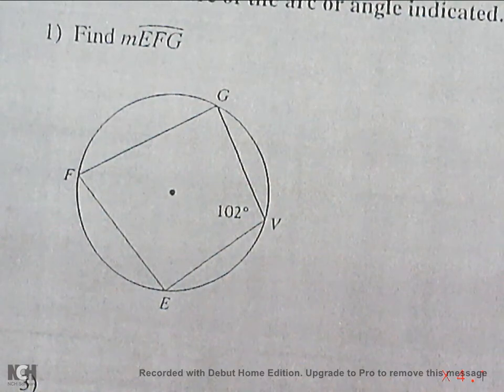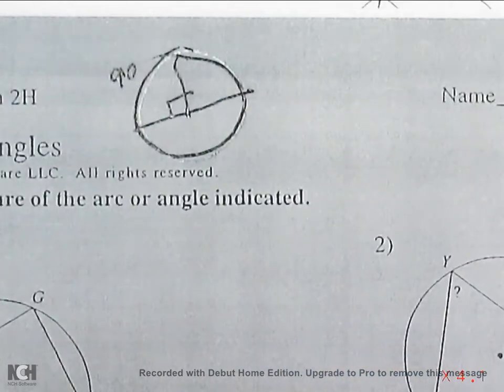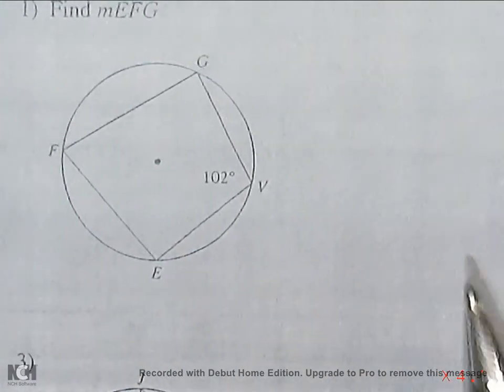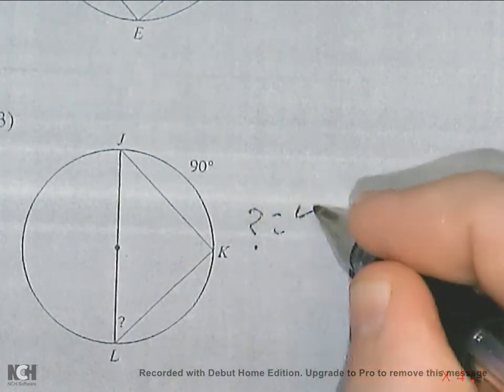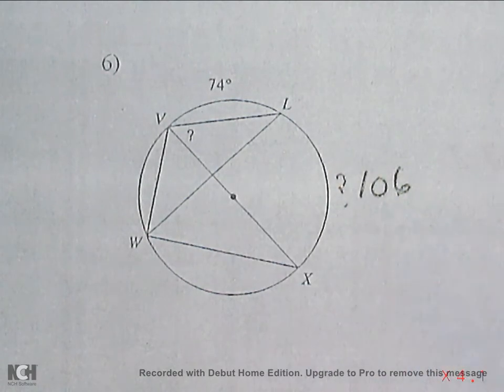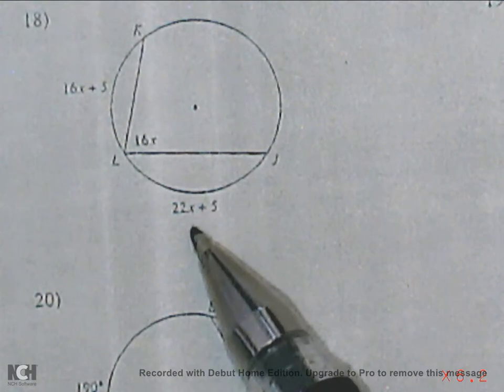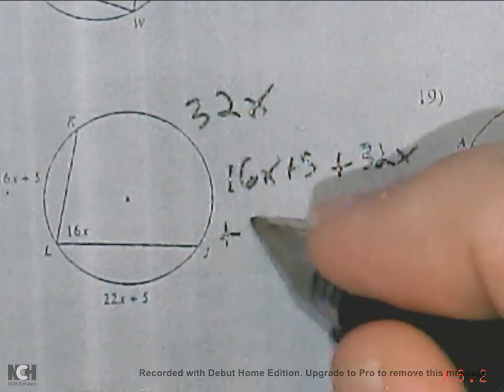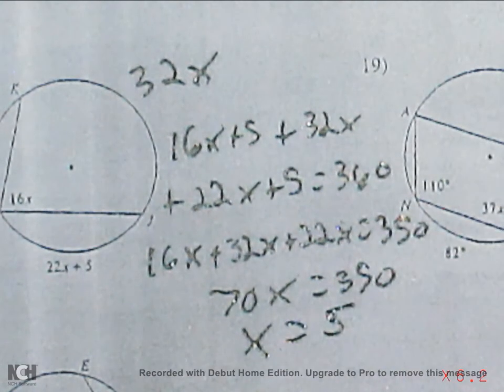SM2: Inscribed angles